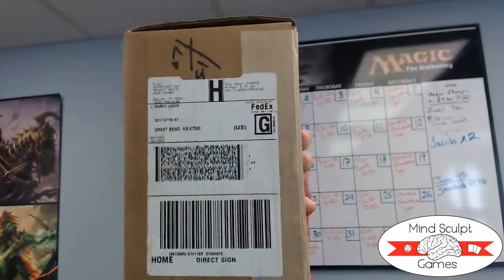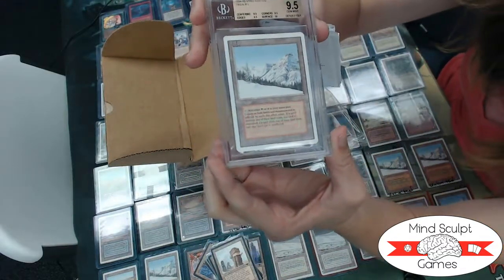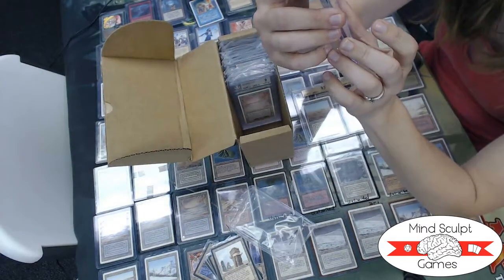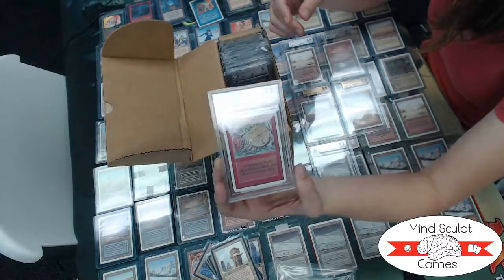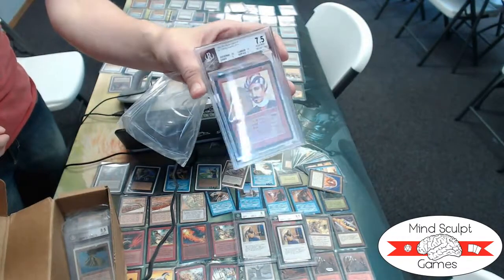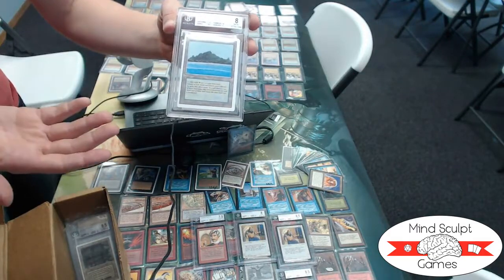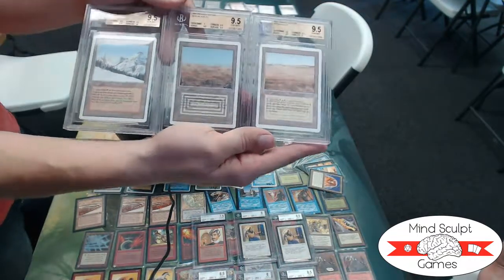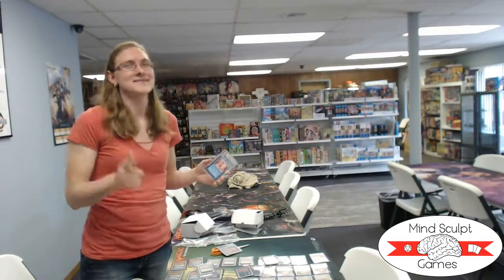June 9th Standard PPTQ at Mind Sculpt Games with reserved list cards for sale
Come to Mind Sculpt Games at 2521 10th in Great Bend on June 9th and join us for our standard PPTQ. Also, get the chance to see and buy cards from our reserved list collection including 3 recent 9.5 BGS reserved list dual lands